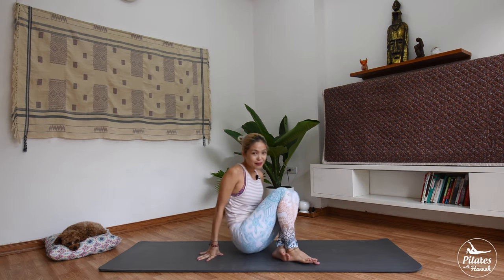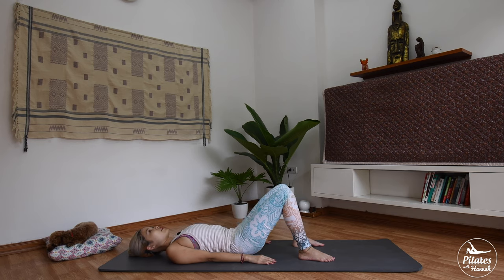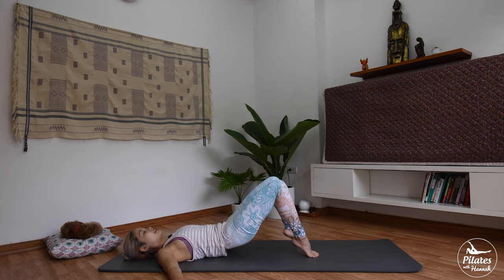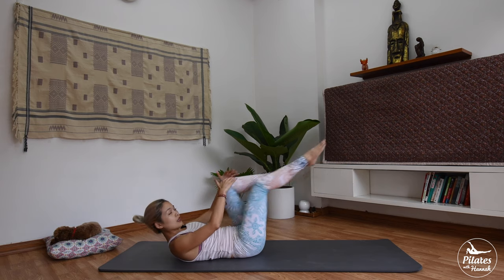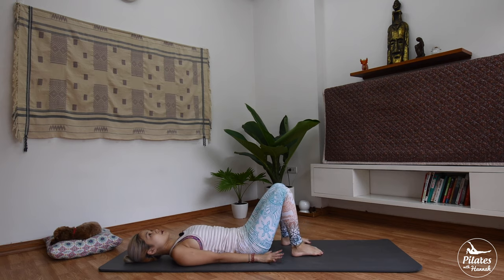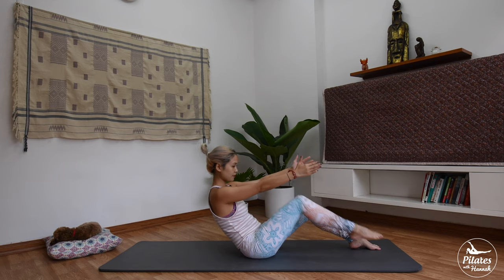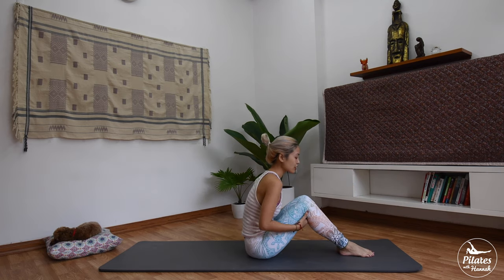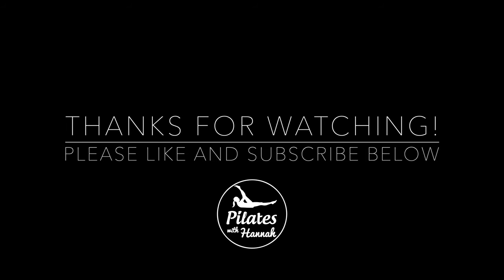Flatten Tummy Pilates Home Workout | 30 Minutes Mat Workout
Want to look great for that special someone, work or school? Flatten your tummy with this fun 30 minute Pilates mat home workout! Engage your core and strengthen your stomach area for easier movement, better breath and a more relaxed day. Look good and feel even better after the workout! Let me know what you think :)

Bur, my very cute poodle, likes to sleep around the time I record. Please don't let him distract you from the workout (tehee) or do, because I think he's very cute!